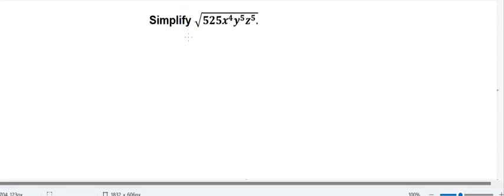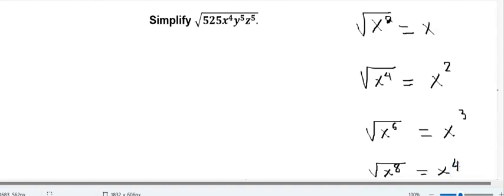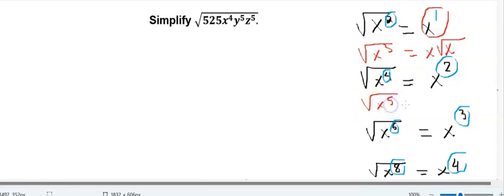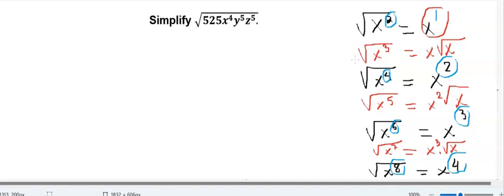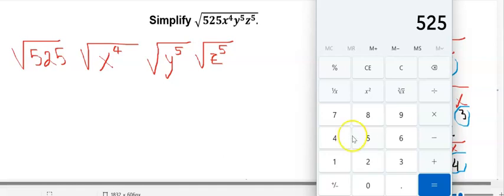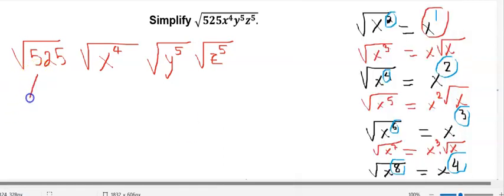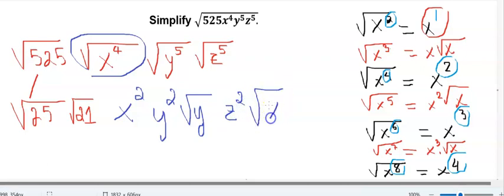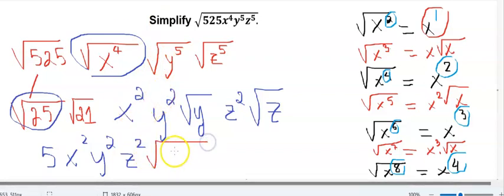Simplifying radical expressions example 4 - Algebra Class - Period 1